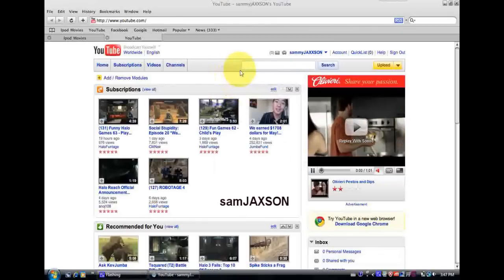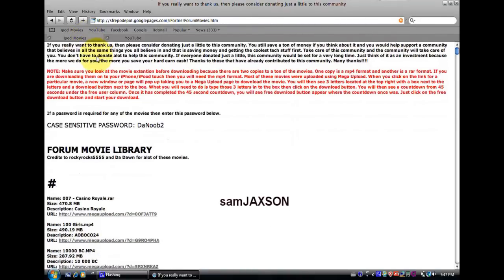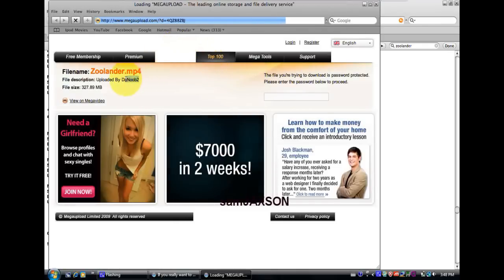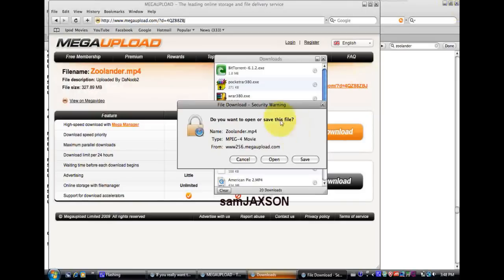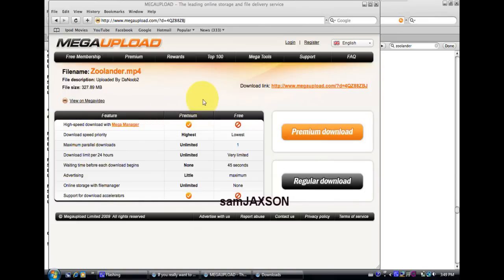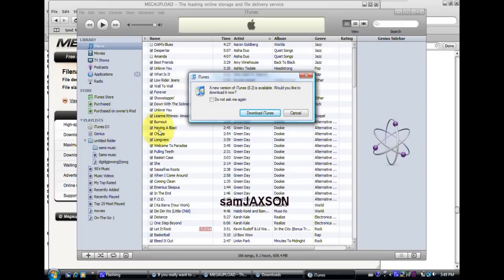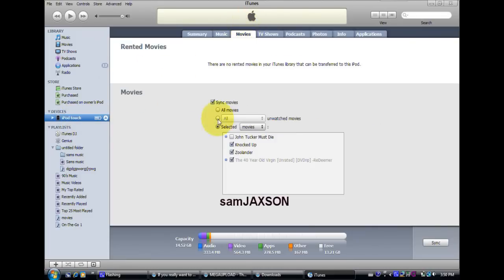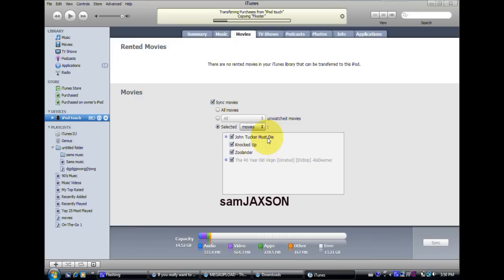How To Get Movies On Your IPod For Free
this is a way on how to get movies on your ipod FOR FREE
its really easy, just follow the tutorial and have fun watching movies